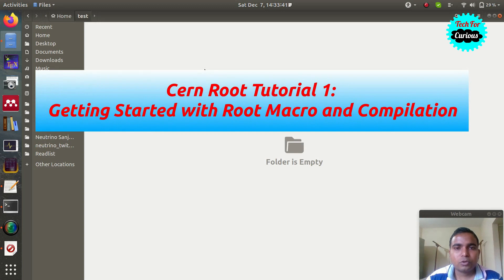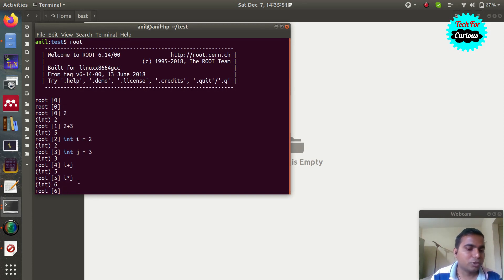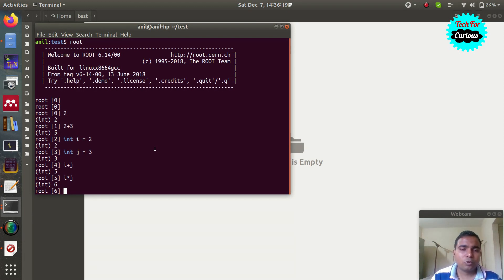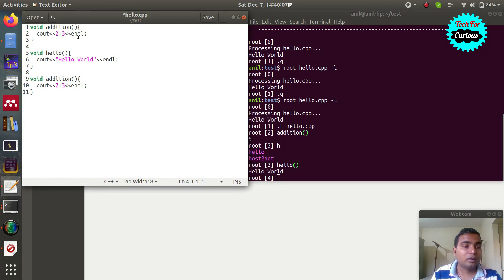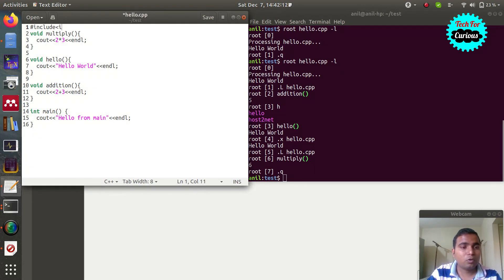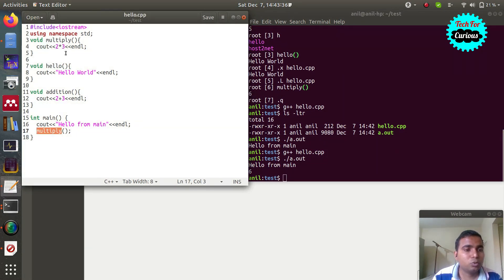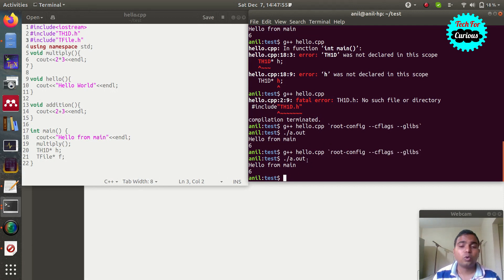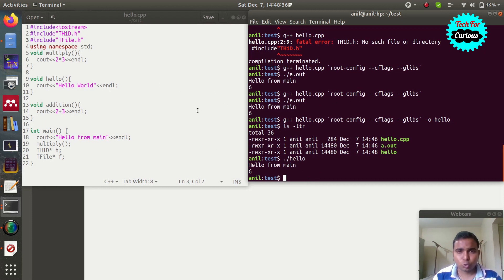CERN ROOT Tutorial 1 - Getting Started with ROOT Macro and Compilation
In this CERN_ROOT_Tutorial, we are going to learn how to use ROOT in interpreter mode and run a macro. We will also learn how to compile a C++ program with CERN ROOT libraries.